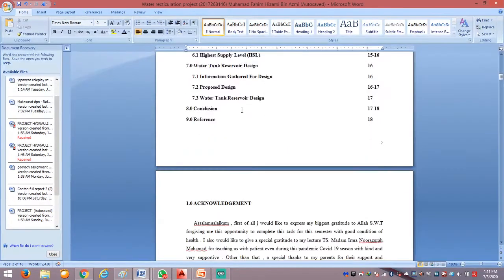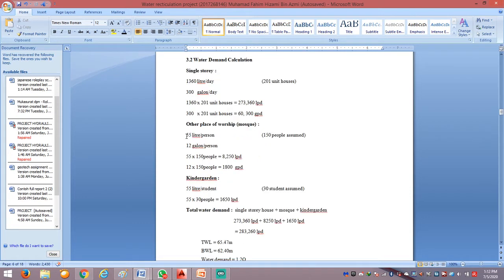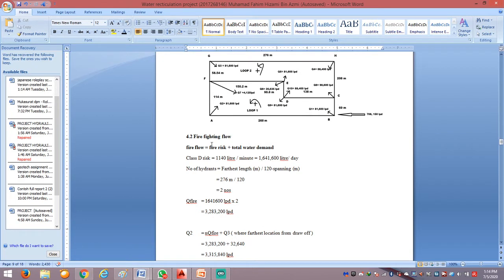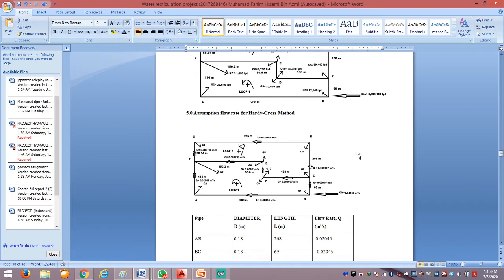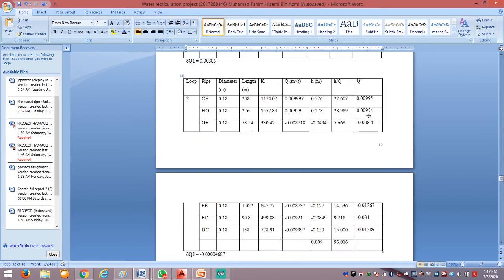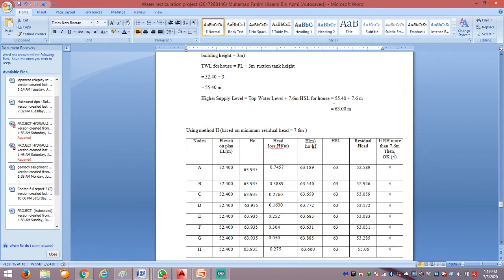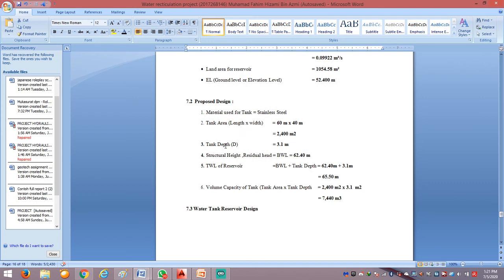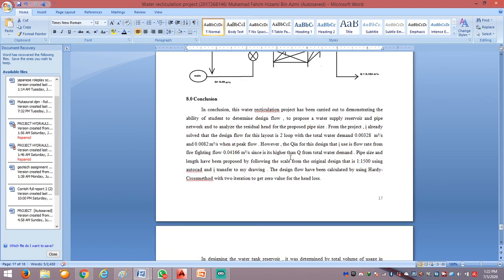2017268146_3B1.mp4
MUHAMAD FAHIM HIZAMI BIN AZMI . 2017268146